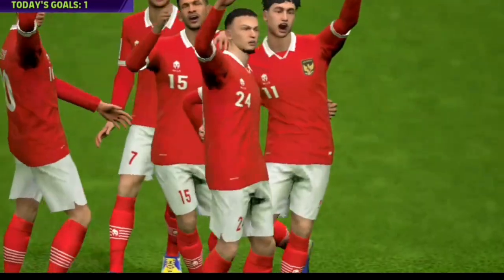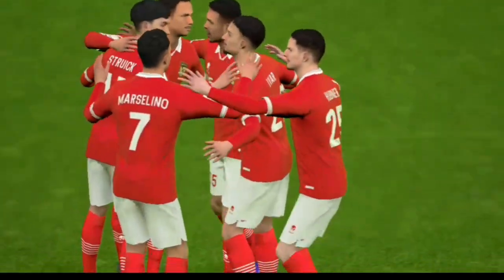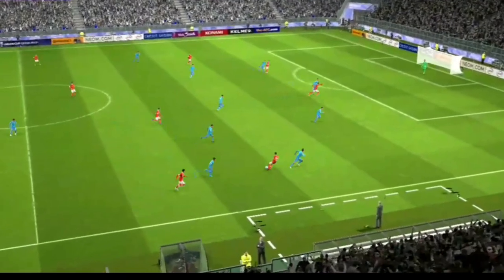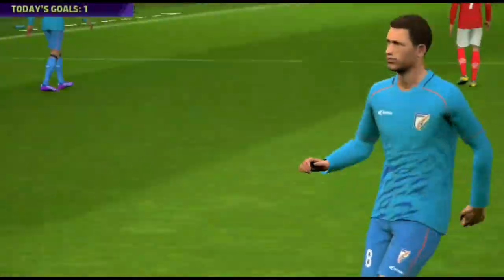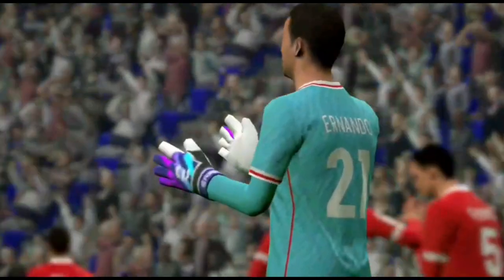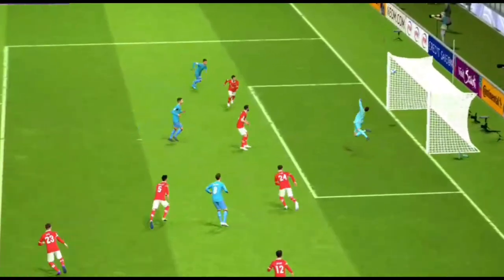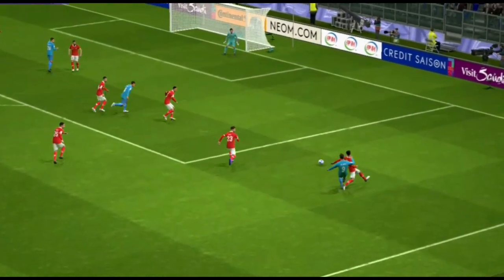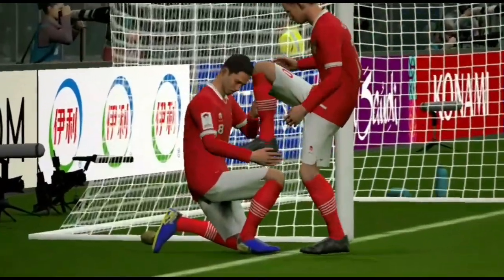INDONESIA VS INDIA | LAGA UJI COBA LEG 1 | eFootball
INDONESIA VS INDIA
LAGA UJI COBA LEG 1 DI EFOOTBALL